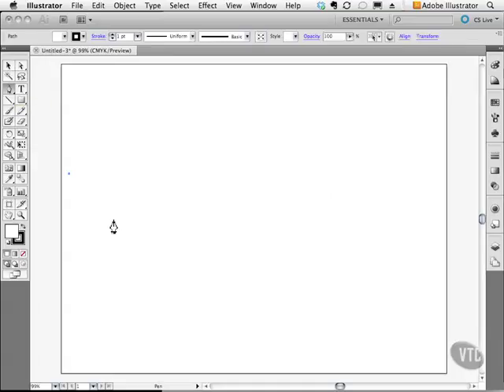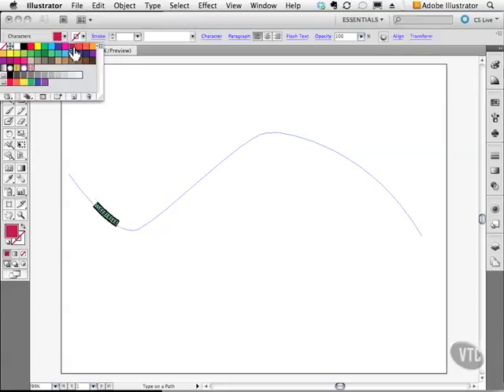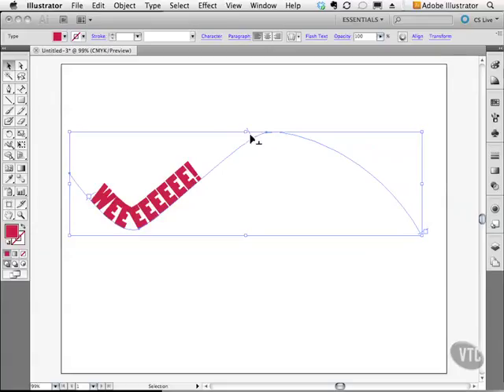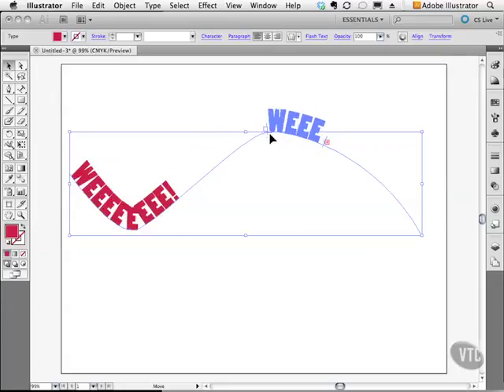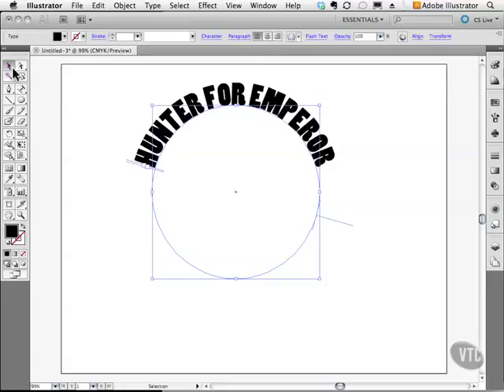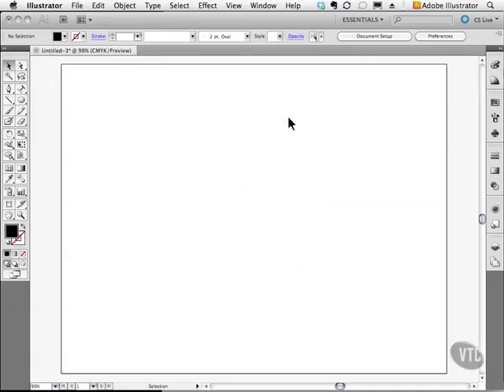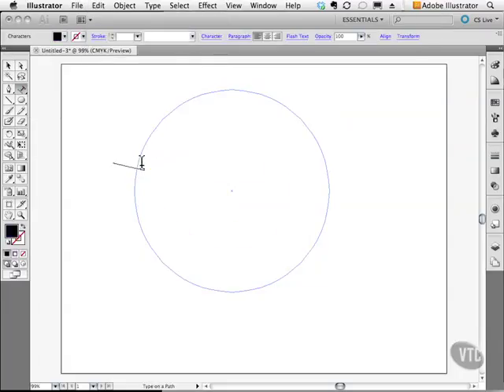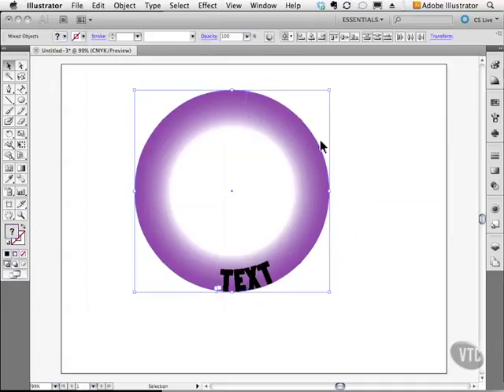0802 Type on a Path